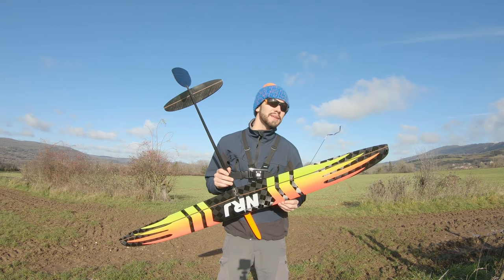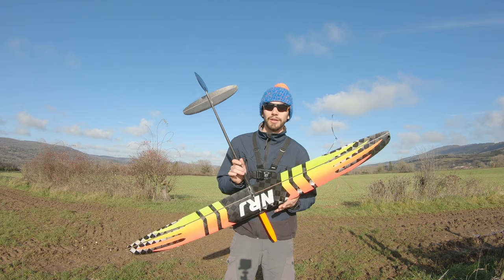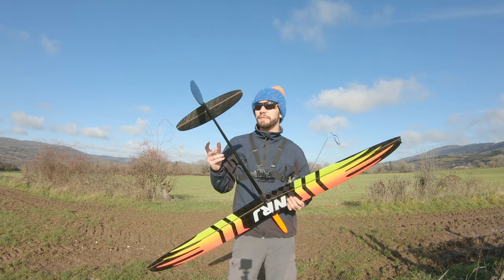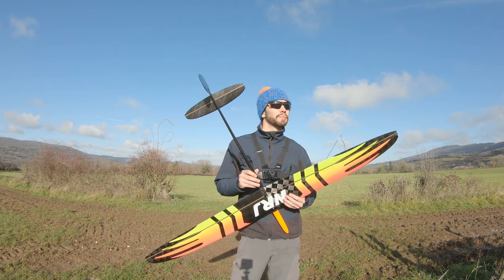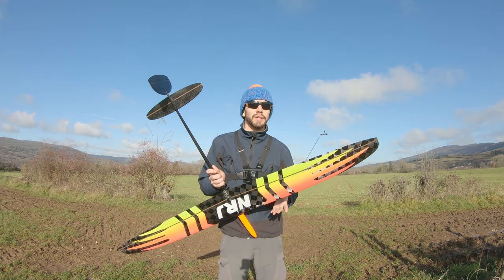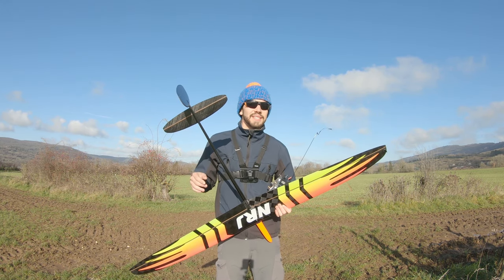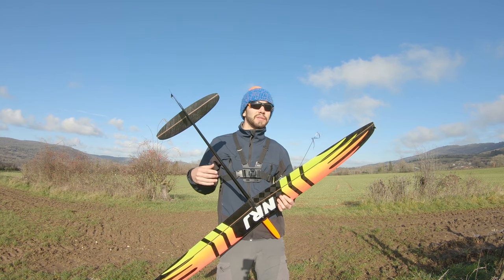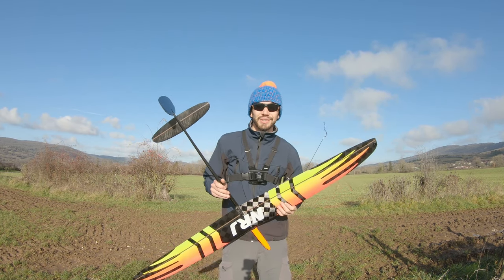One year Flying NRJ DLG feed back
Facebook page:  F3K Review / FalcoFPV